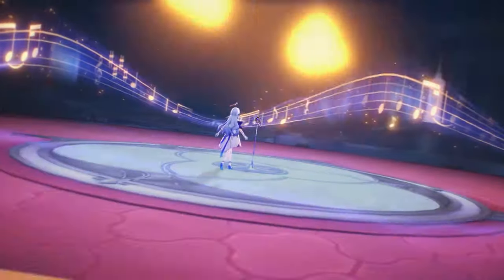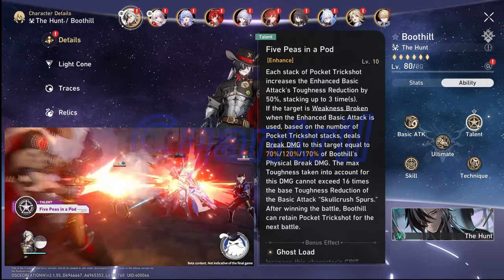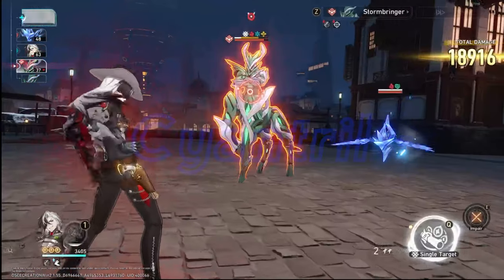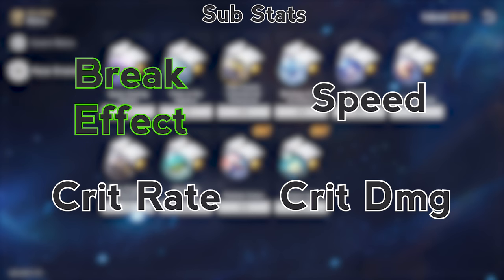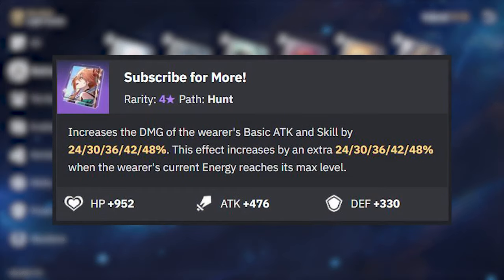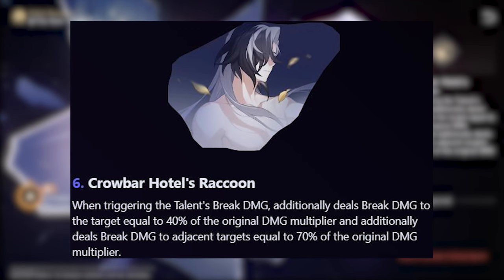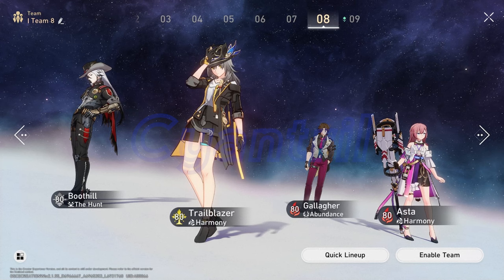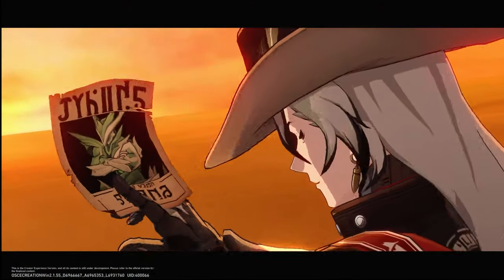Boothill Ultimate Guide (Best Relics, Lightcones, Teams)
Which Build is best for Boothill focusing purely on Break effect and Speed or Doing a Mix of Critical Stats with Break Effect and Speed. Lets Test both and see what gives better numbers!

Timestamps
00:00 Signature LC Builds
00:55 Character Overview
03:24 Talents
04:59 How To Build
09:48 Lightcones
11:54 Eidolons
13:42 Team Recommendations